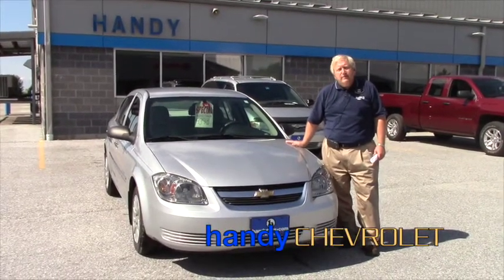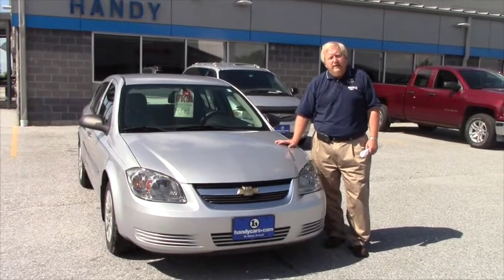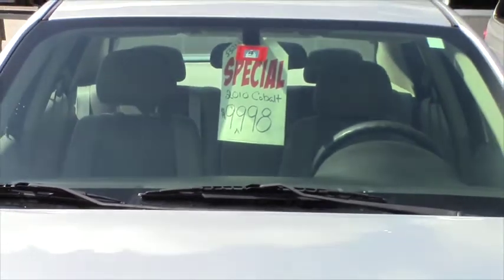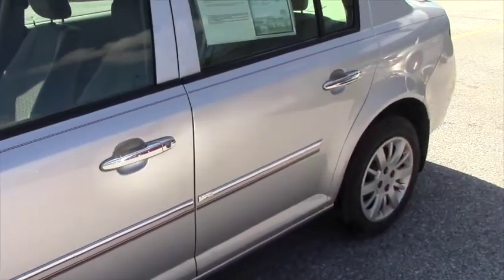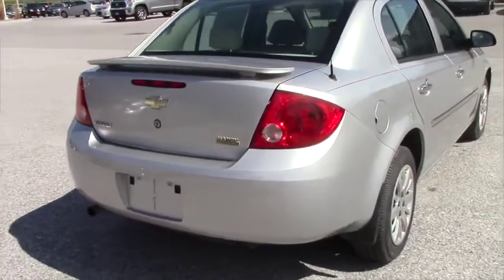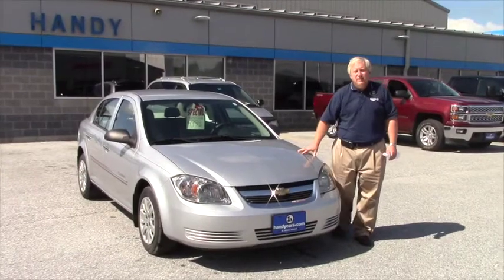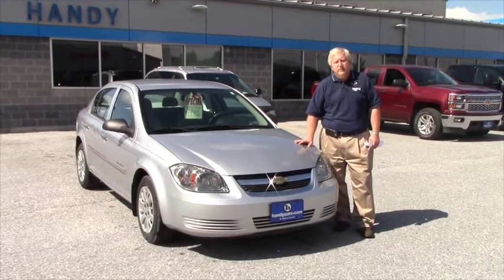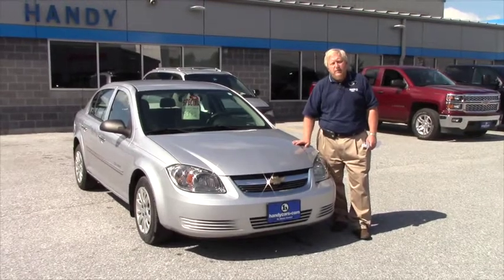2010 Chevrolet Cobalt for Sherry from Randy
Randy shows the 2010 Chevrolet Cobalt here on our lot at Handy Chevrolet in Saint Albans. This vehicle comes with powered windows, mirrors, and locks. Come to Handy Chevrolet today to see it for yourself!